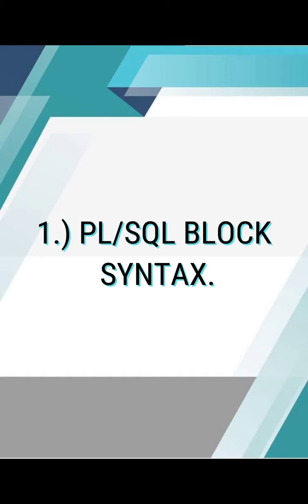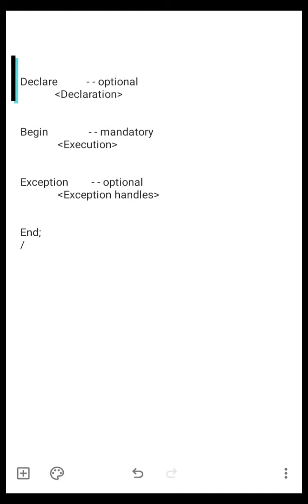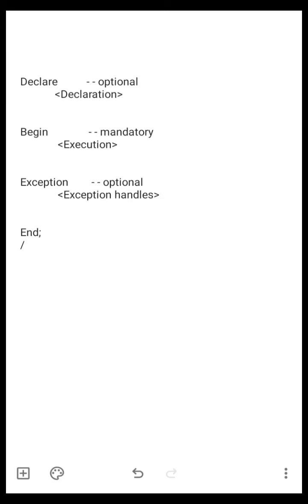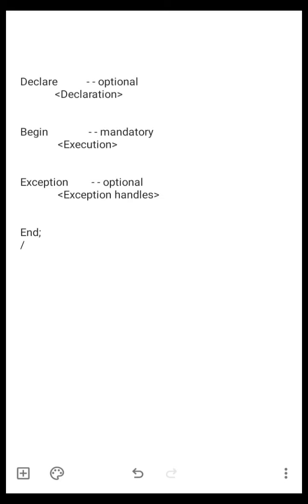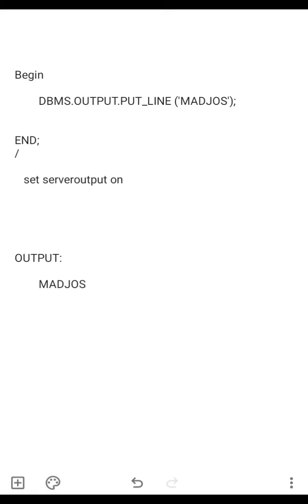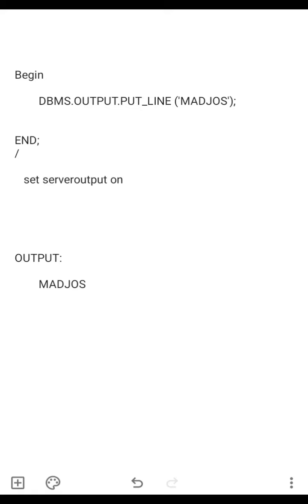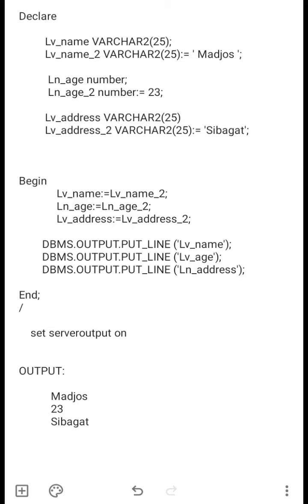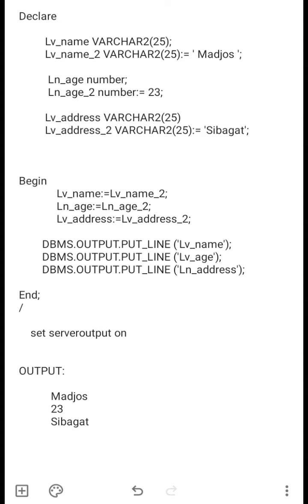Activity 2:1-2 [CS Major Elective 1]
Pl/SQL block syntax
PL/SQL basics